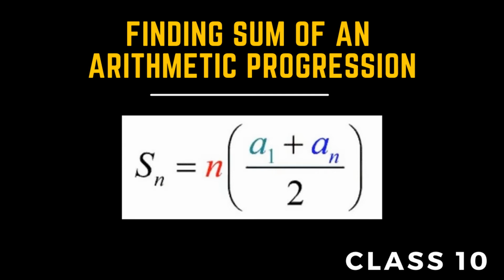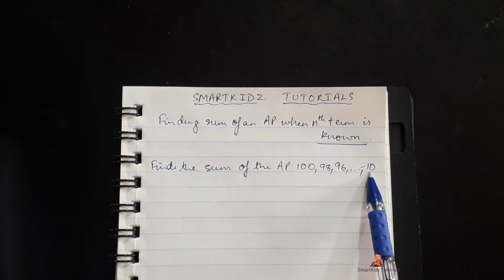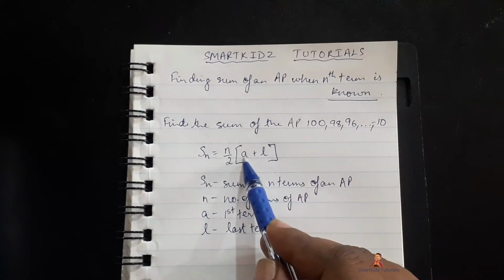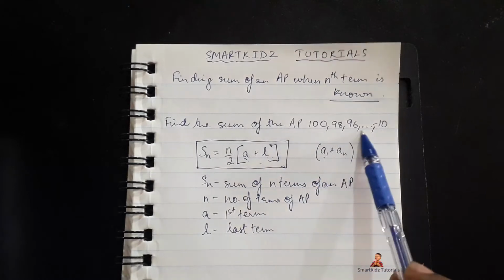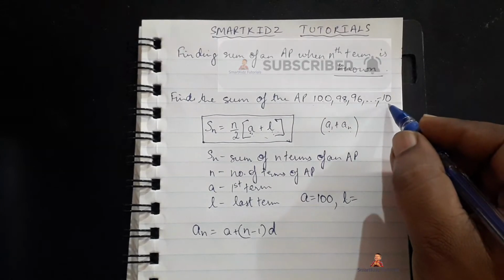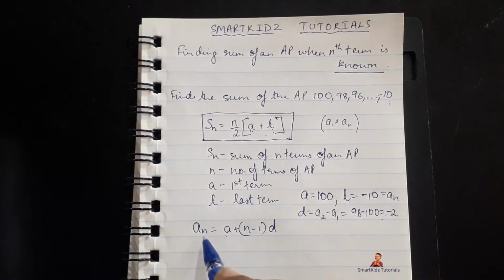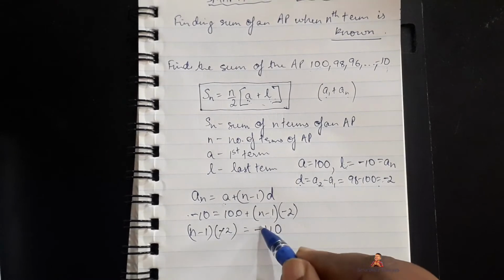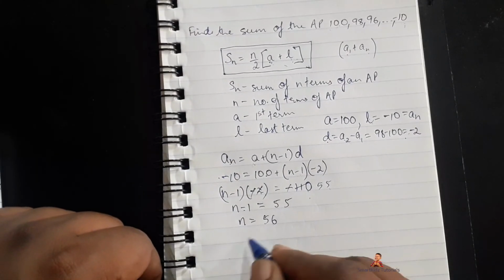Finding sum of Arithmetic Progression if nth term is known | Statistics Class 10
Learn how to find the sum of an Arithmetic Progression when nth term is known.

➡️NCERT/CBSE/ICSE solutions
➡️Math Tricks
➡️Mind Maps